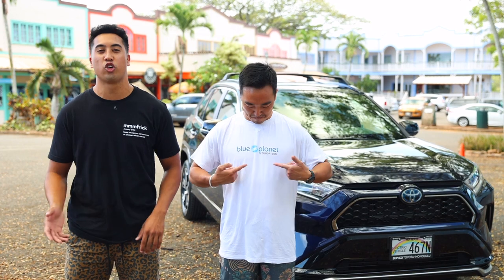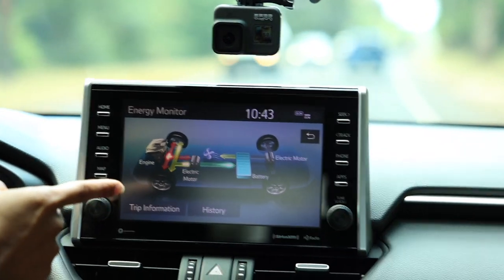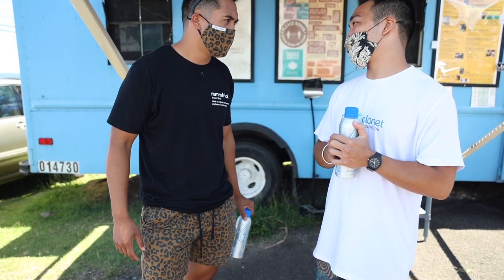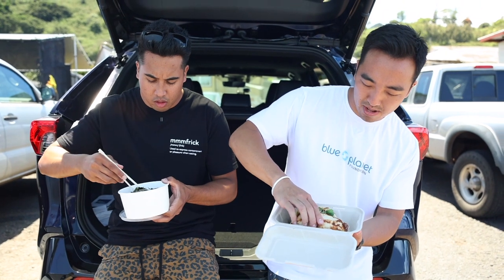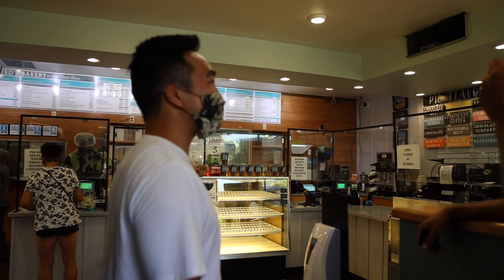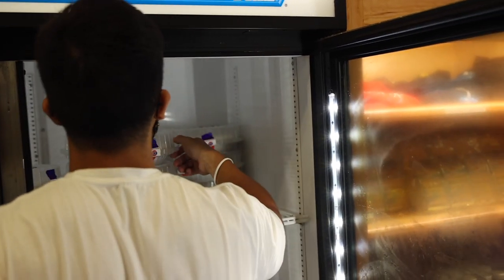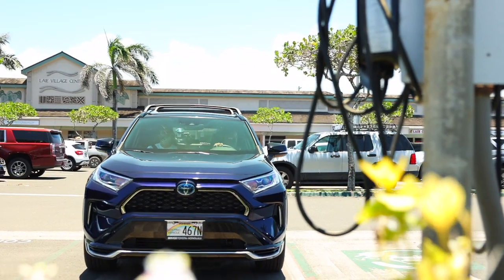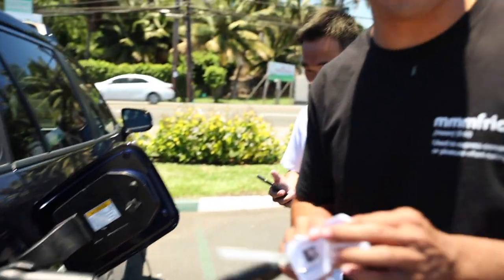Local comedian, Zavier Cummings (Howsdisguy), drives plug-in hybrid for food cruise on O‘ahu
We are proud to release the second episode of our Summer Series featuring Hawai‘i comedian Zavier Cummings and a Toyota RAV4 Prime Plug-in Hybrid! He takes Blue Planet Foundation’s Ty Shiramizu along for his first time driving a plug-in hybrid EV. We had so much fun talking story and exploring some of the best food spots the North Shore of O‘ahu has to offer!

Mahalo to Zavier and Toyota Hawaii for joining us on this summer series adventure.

Mahalo to our partners!